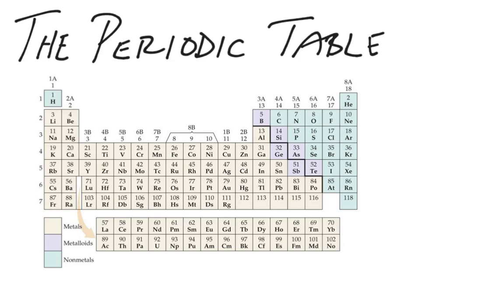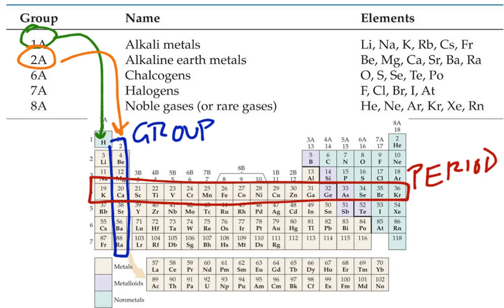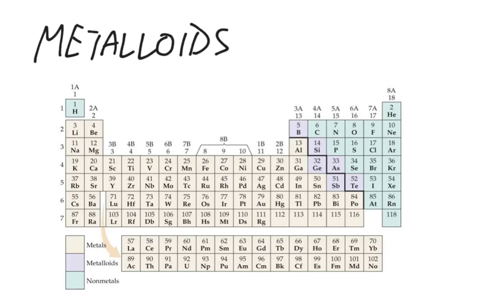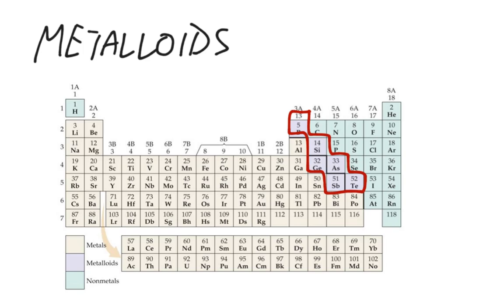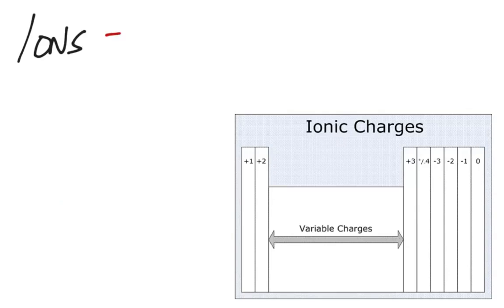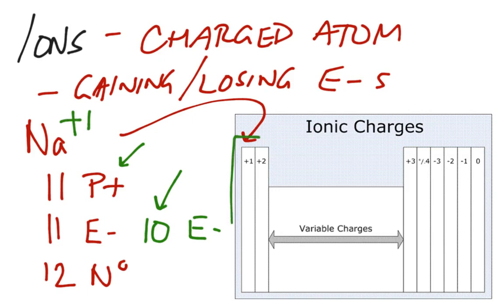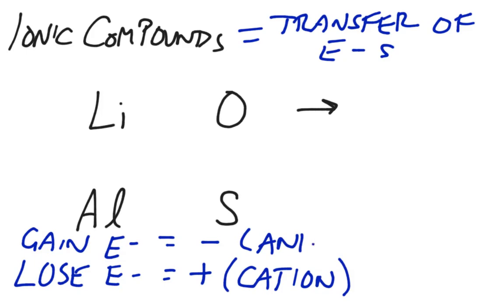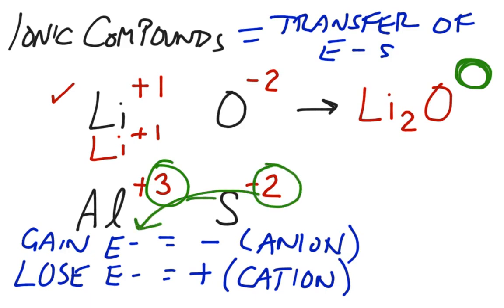Periodic Table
Understanding the periodic table. View more lessons